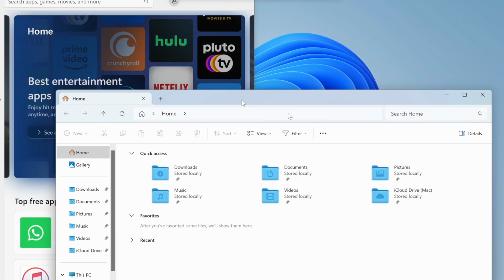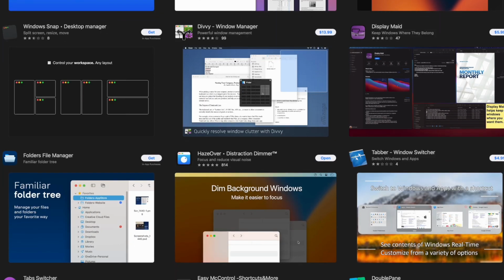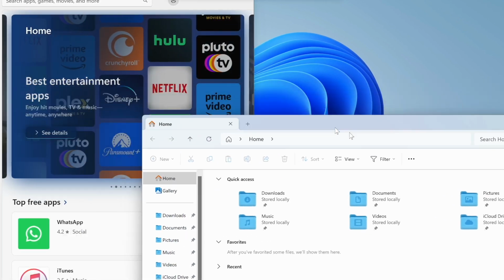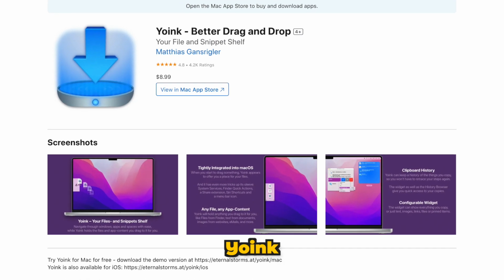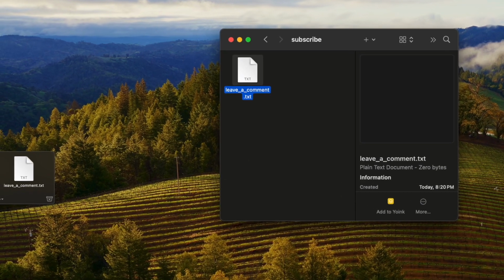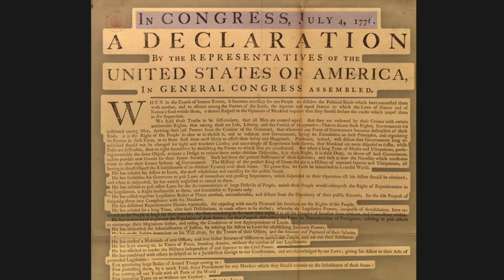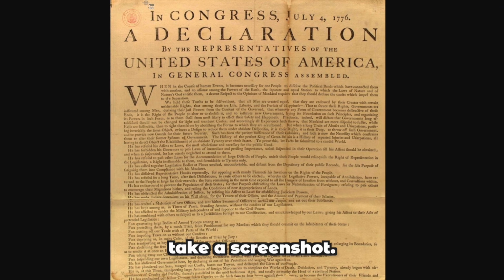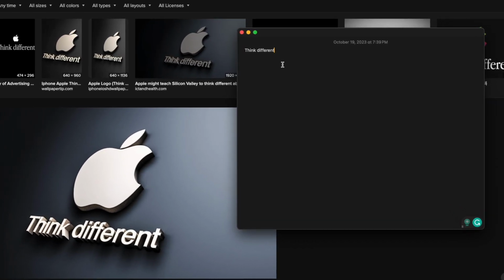3 Mac apps you didn't know you needed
In this video, we discuss 3 of the best macOS apps for beginners to enhance your productivity and overall experience of using your Mac.

macOS for beginners can be a bit confusing. This video will explain the three best Mac apps that will change the way you use your Mac. Specifically, the best apps for Mac 2023 are Magnet, TextSniper, and Yoink.